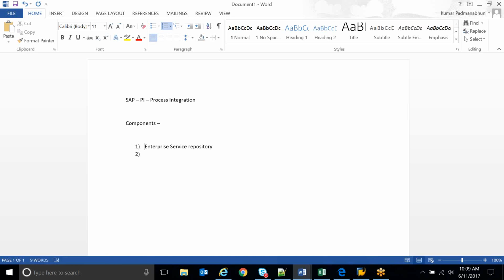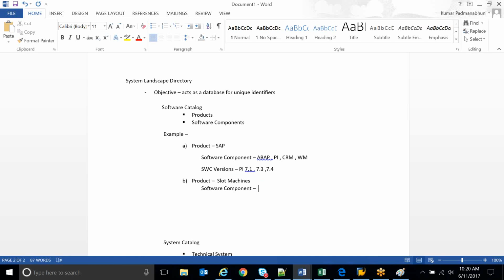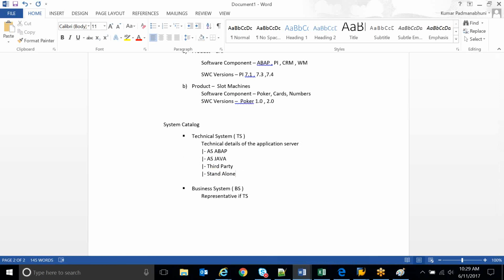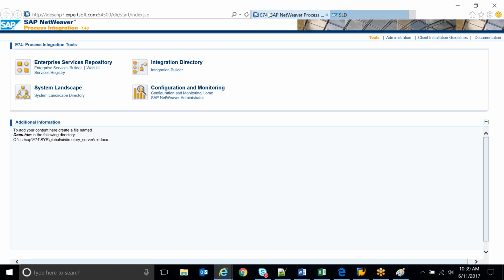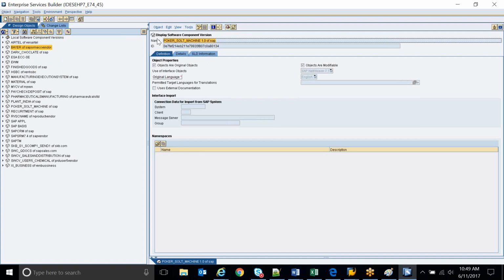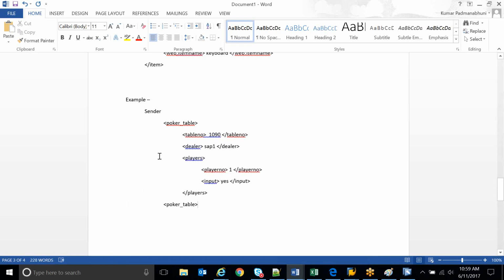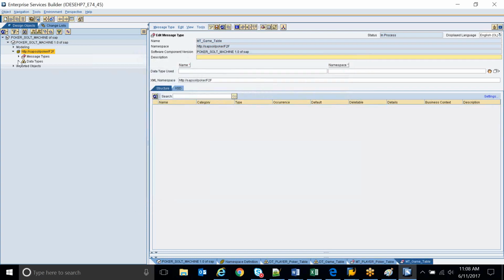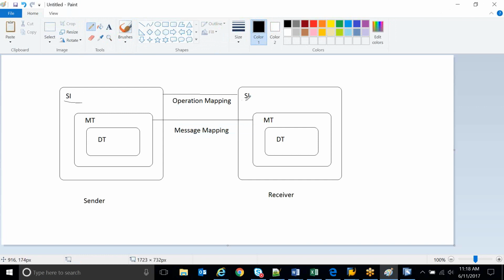SAP PI Online Training UK, USA, India @ sapsolutionsonline.com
SAP PI Online Training UK, USA, India
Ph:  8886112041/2